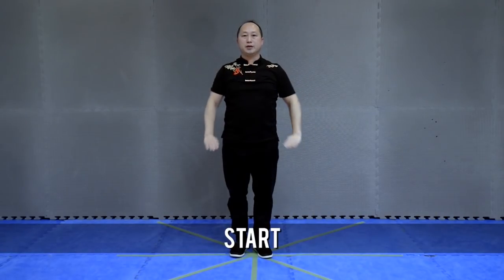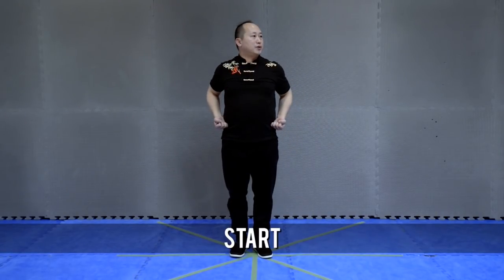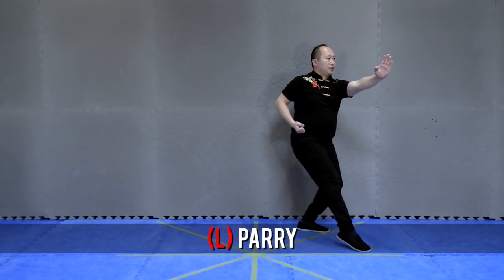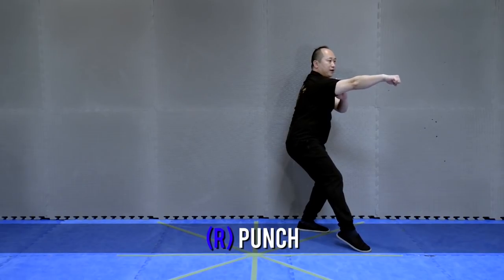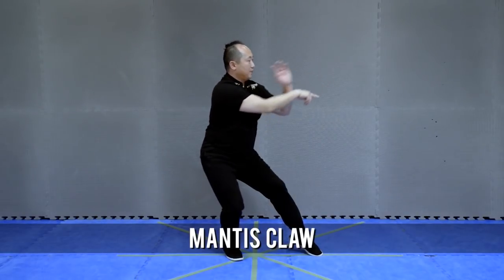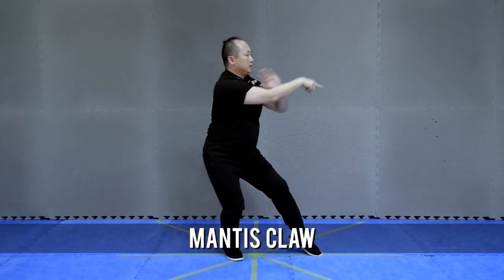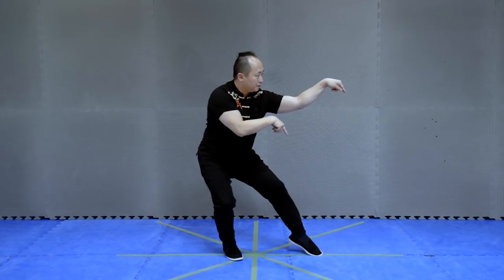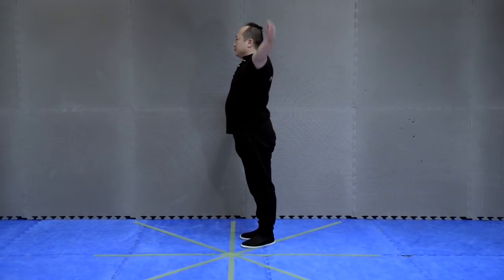7 Star Praying Mantis Kung Fu Beng Bo Form Tutorial - Part 1